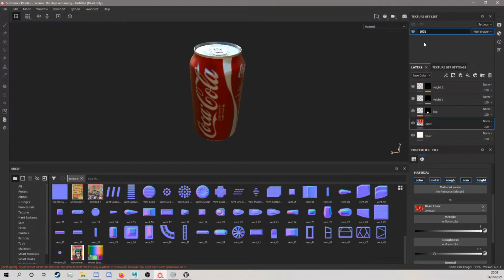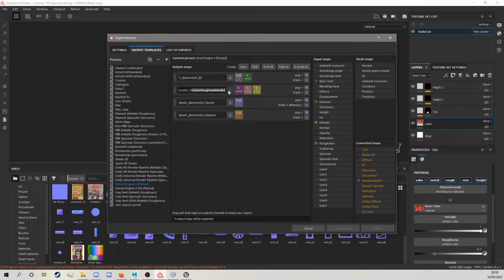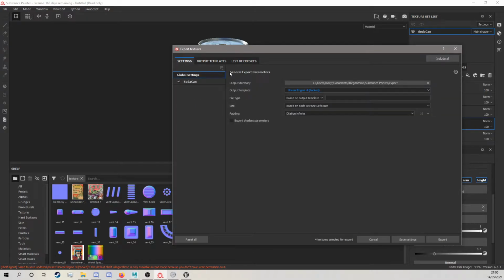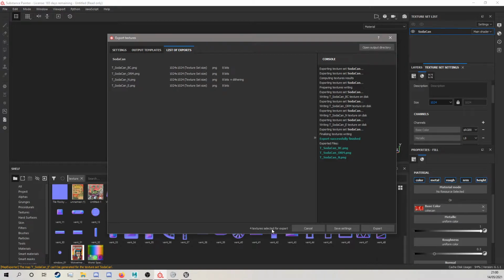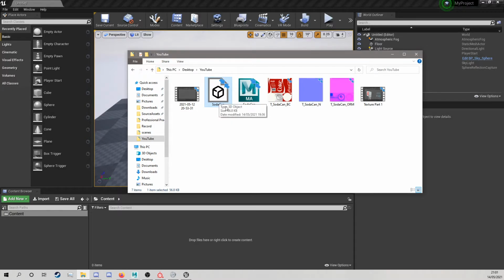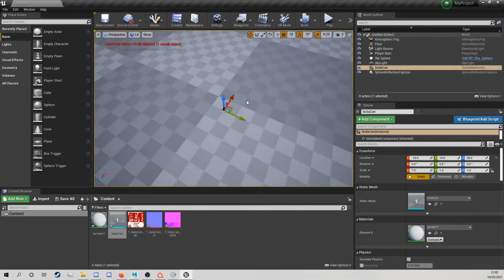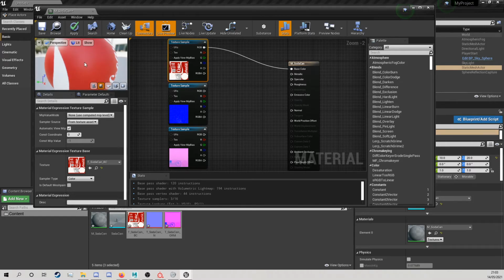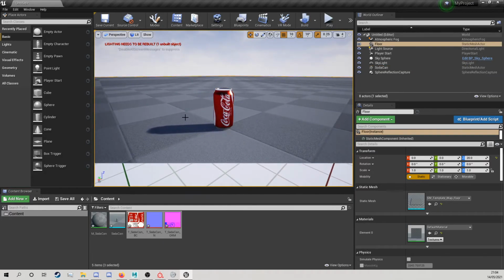Game Art Basics Part 4 - UE4 Implementing Asset and Textures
This is the fourth video of a four-part series showing the Game Art Pipeline. In this video, I will show you how to take your model and textures of a basic Soda Can and bring them into UE4. The other videos in this series will cover UVing, Texturing, and Modeling.